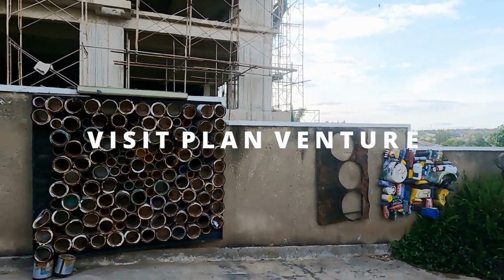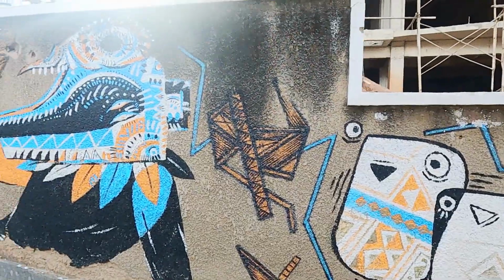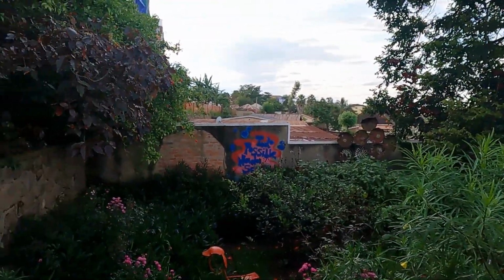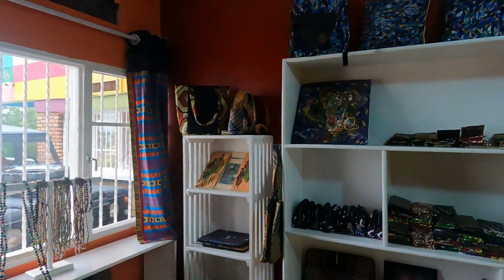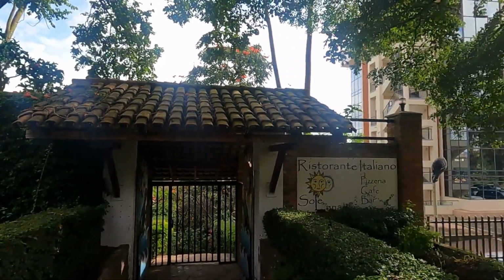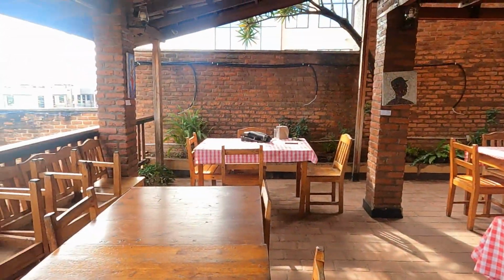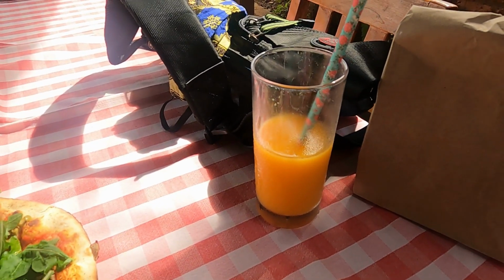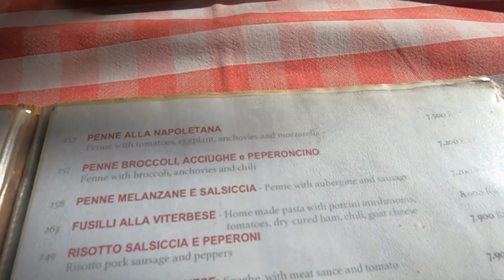Inema Arts Center and Sole Luna Restaurant - Kigali, Rwanda Vlog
In this vlog, we are first visiting the infamous Inema Arts Center.  Special thanks to one of the main artists, Innocent Nkurunziza, for being such a gracious host!  I am very thankful, and thoroughly enjoyed my visit there. Next, I headed over to Sole Luna to try their vegan pizza options.  Hope you enjoy the vlog!